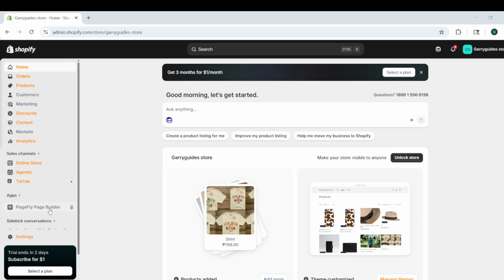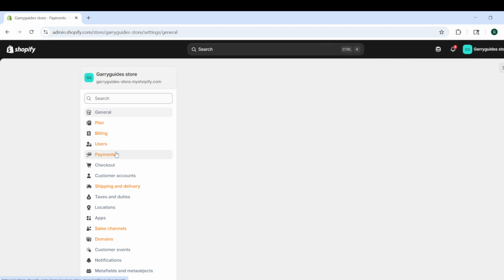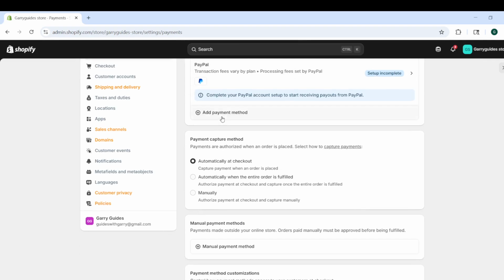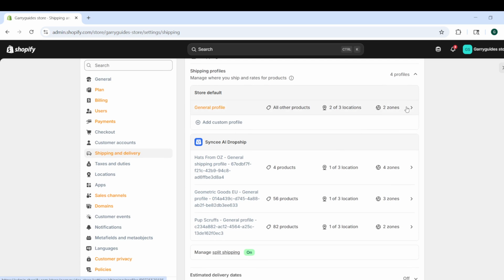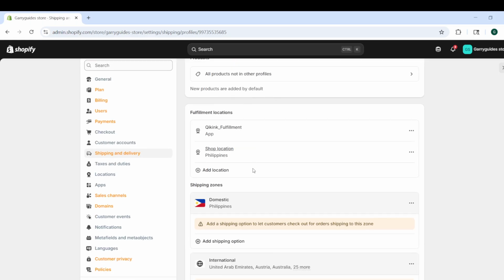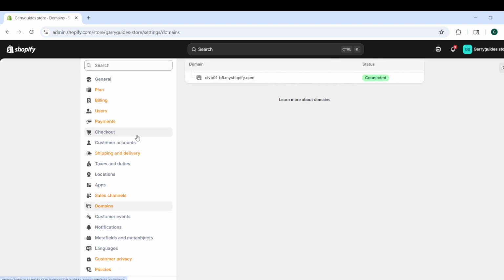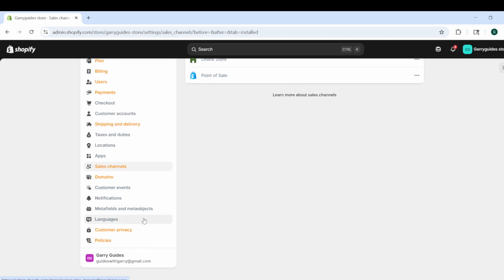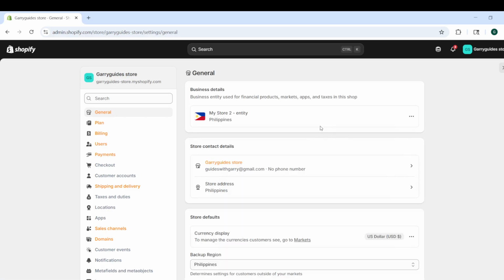How To Set Up Shopify Starter Plan [2026 Guide]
In Todays Video, We Cover: how to set up shopify starter plan, create shopify starter account tutorial, launch shopify starter plan guide, sell on social media shopify link, set up lightweight shopify checkout, Shopify, E-commerce Management, Shopify Starter, Social Commerce, Admin Dashboard, Link-in-Bio Checkout, Store Optimization, Plan Settings, Micro-Retail, Workflow Efficiency